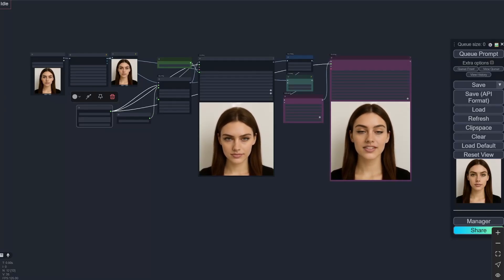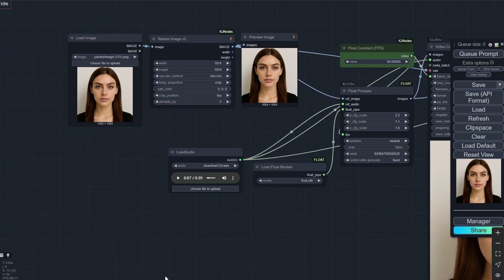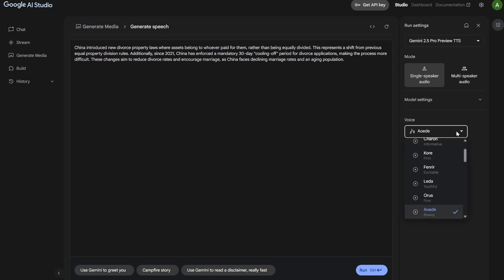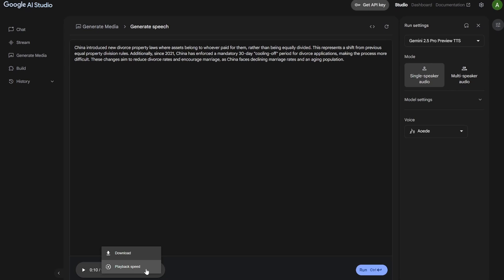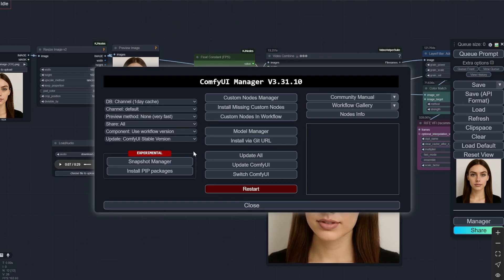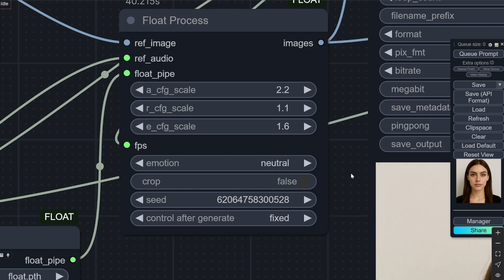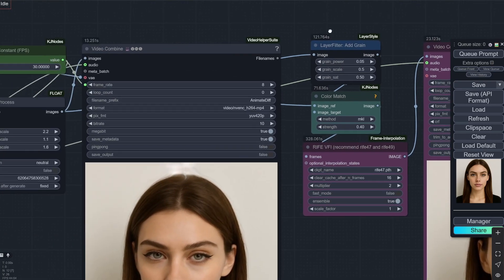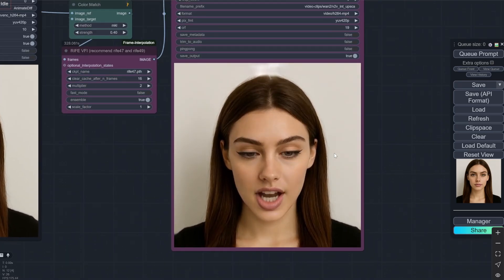SINGLE IMAGE LIPSYNC & TALKING VIDEOS - Audio Based Talking Portrait with FLOAT (ComfyUI Low VRAM)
Hi, in this video I'll show you how to use Float which is a new AI model that can convert an image into talking video in high quality and accuracy based on any audio. This is fast, free and requires very low GPU VRAM in ComfyUI.

Links 🔗